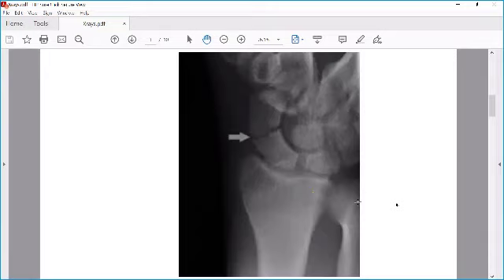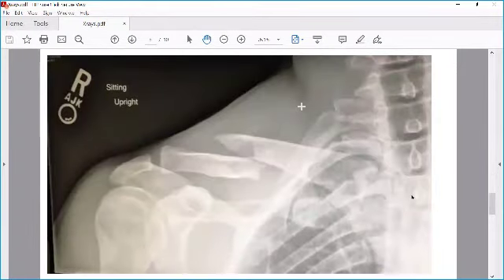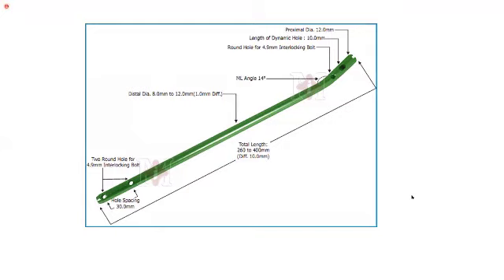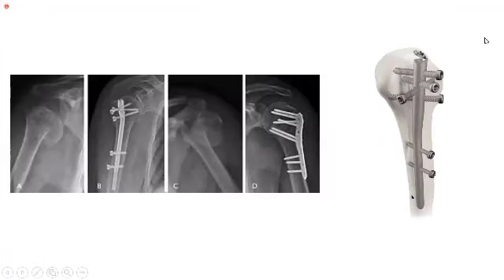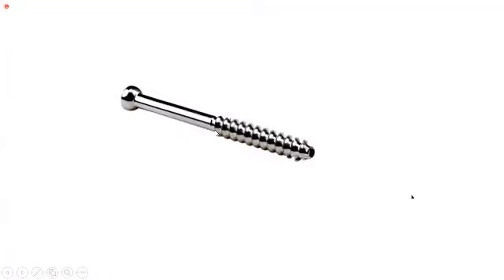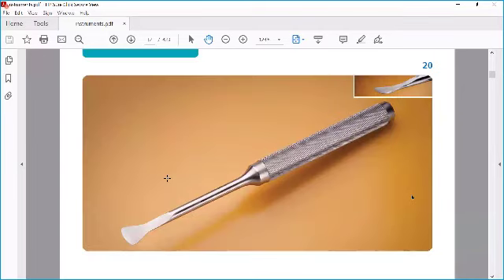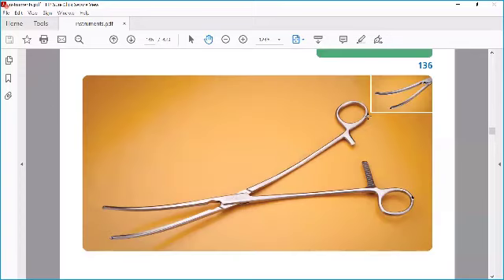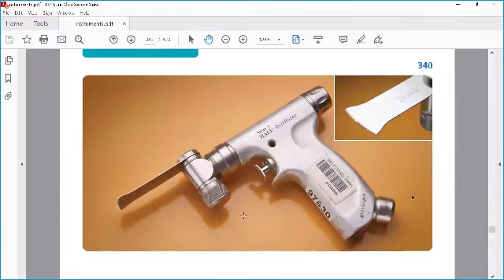ORTHO XRAYS & INSTRUMENTS